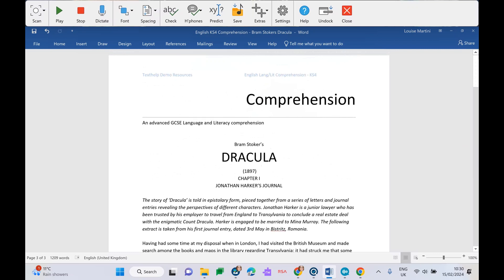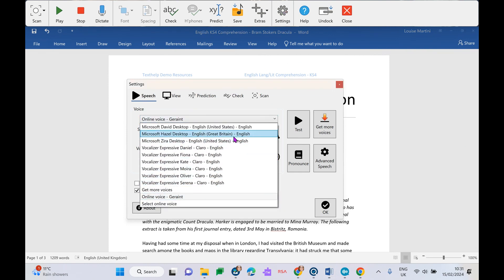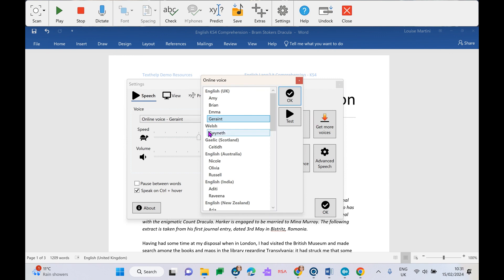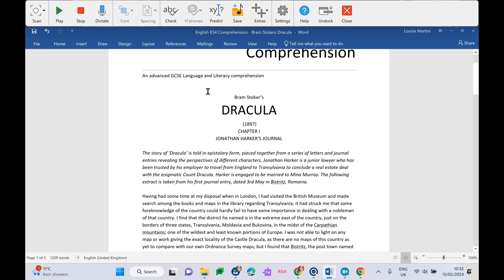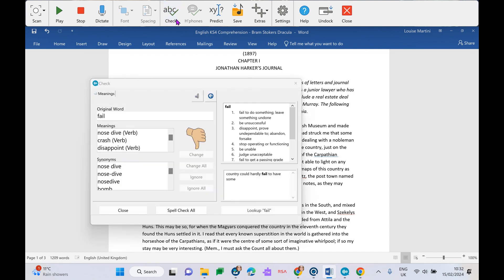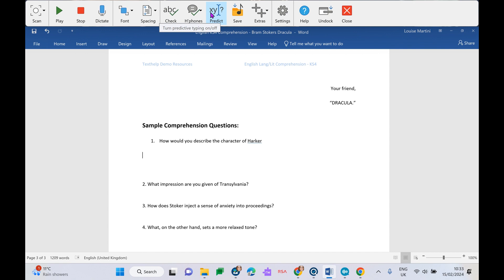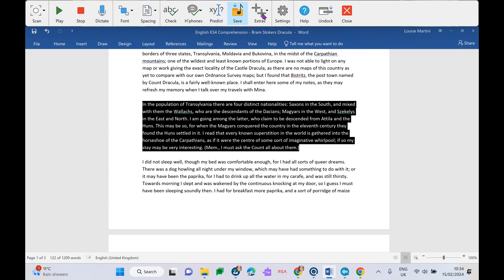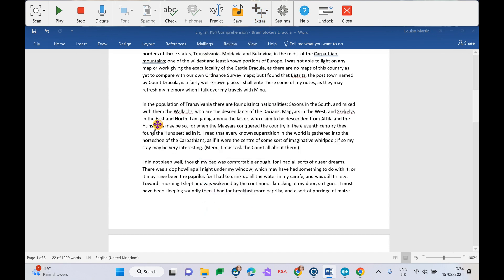ClaroRead in Five